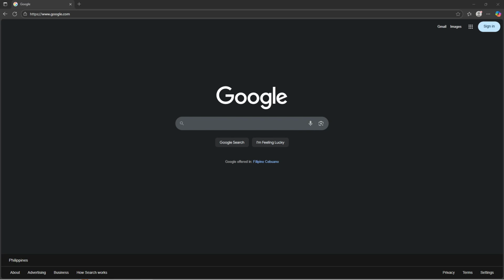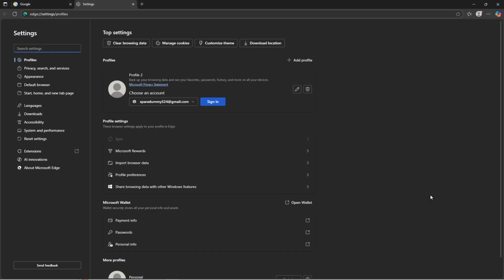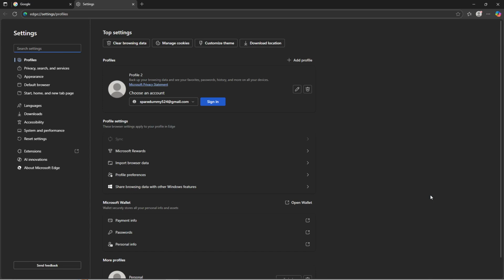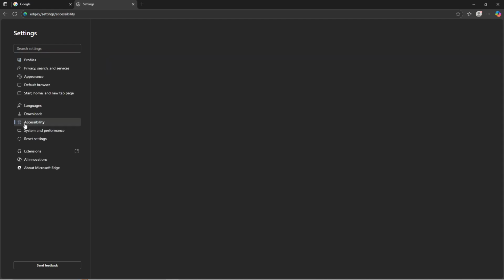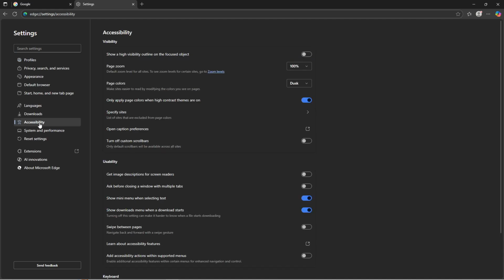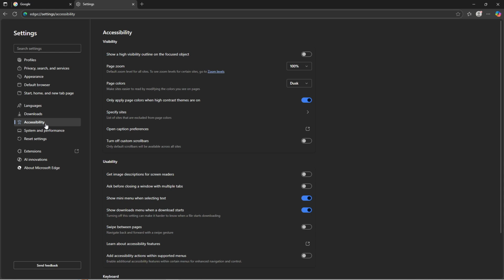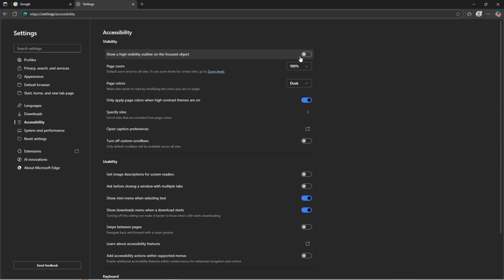Set Microsoft Edge to show high visibility outlines [2025 Easy Guide]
In today's video we cover enable or disable high visibility outline in microsoft edge, ways to hide or show ribbon in microsoft word, how to hide or show ribbon bar in microsoft word, microsoft edge, microsoft edge browser features, how to use microsoft visio, microsoft edge new features, search boxes on microsoft edge, microsoft edge all features, microsoft edge features and tips, how to get microsoft outlook back to default view, how to print the gridlines in microsoft excel